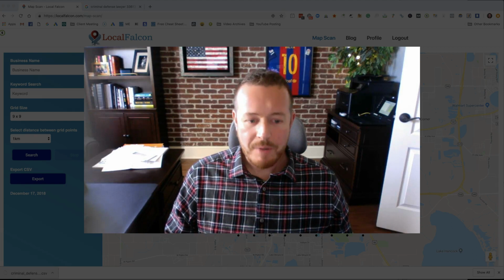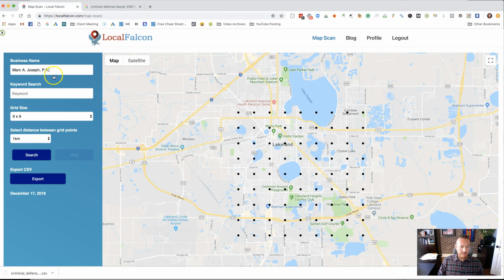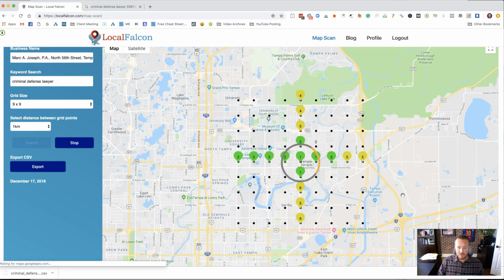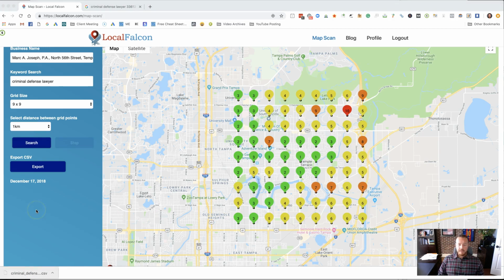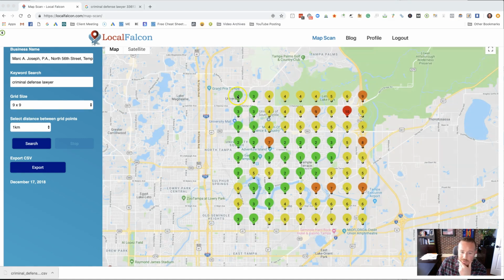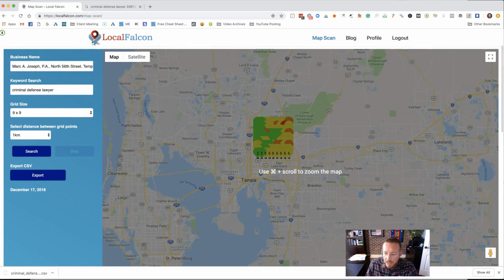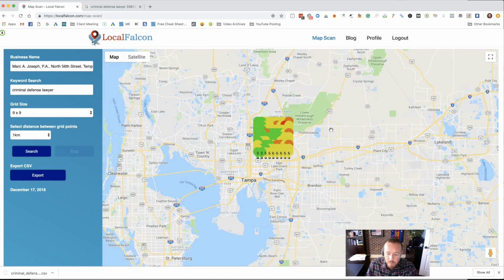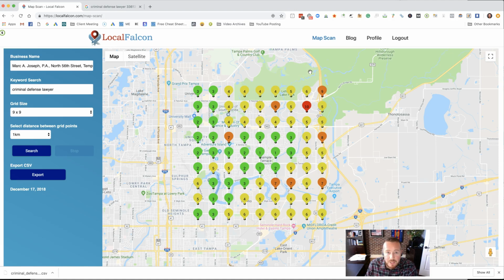If Your Law Firm Relies on Google or SEO, Stop What You're Doing and Watch This...